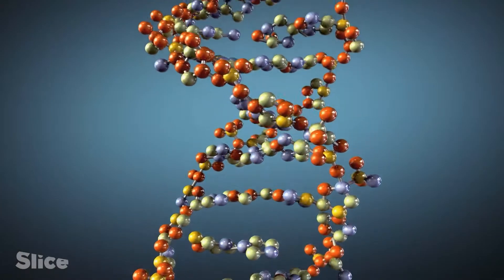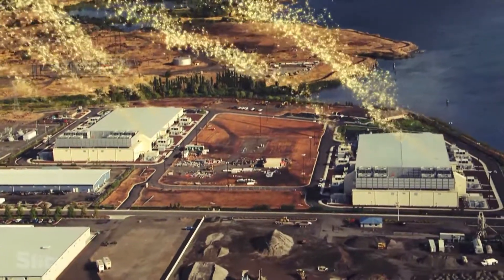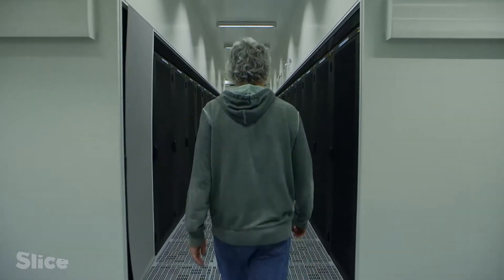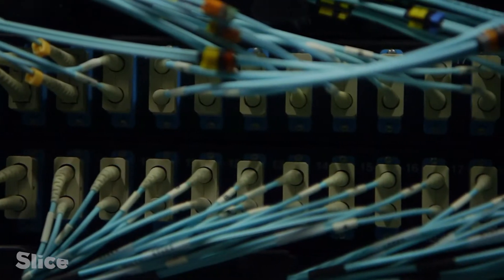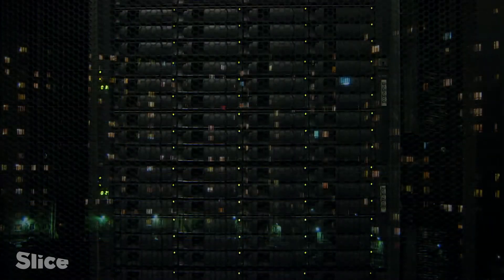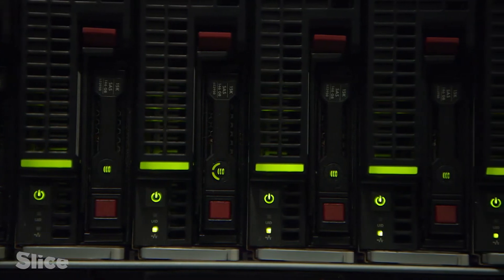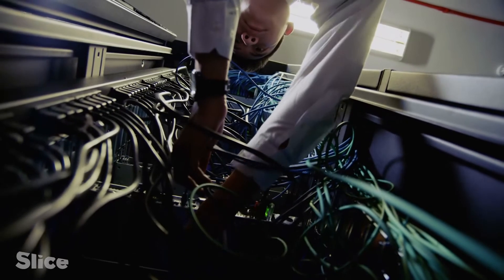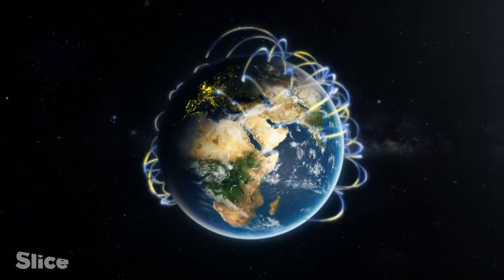What is humanity's memory? | SLICE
What will become of the billions of pieces of information stored on hard disks, which can be demagnetized, and on CDs and DVDs, which, with their photosensitive coating, are afraid of sunlight? What images, sounds and writings of our society will remain in 2000 years? Will they have withstood the tests of time and technological changes as the first photo, the first film, the first sound recording did?

Extract from the documentary: "The End of Memory?"
Direction: Vincent Amouroux
Production: ZED & ARTE France